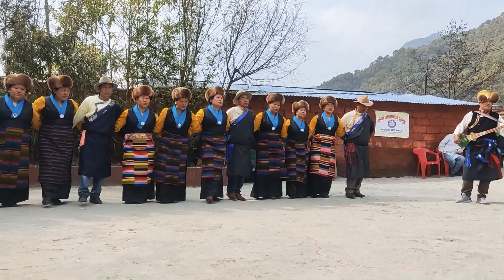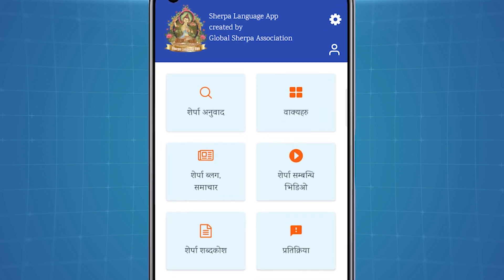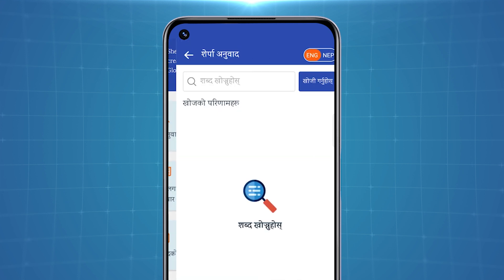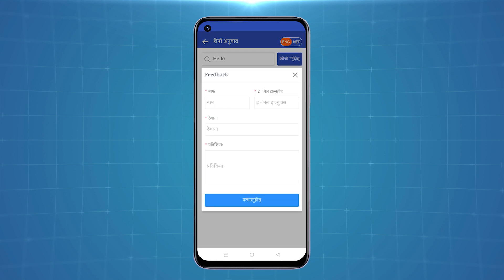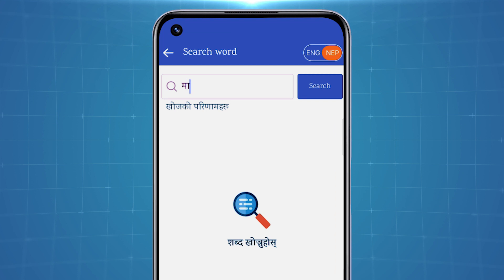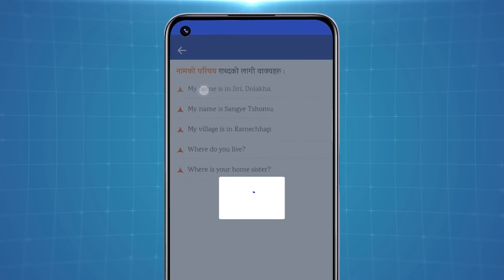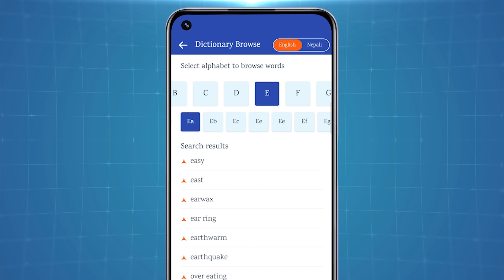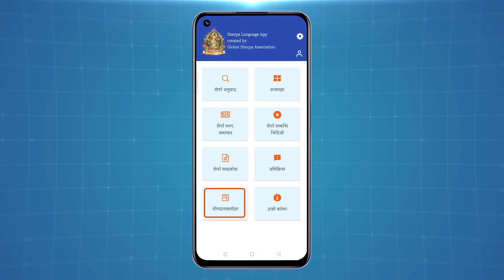शेर्पा भाषाको एप्स प्रयोग कसरी गर्न सकिन्छ ?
समाचार, विचार, अन्तर्वार्ता, मनोरञ्जनसँगै छुट्टै धारबाट पत्रकारिता